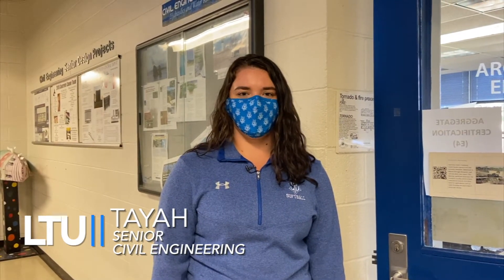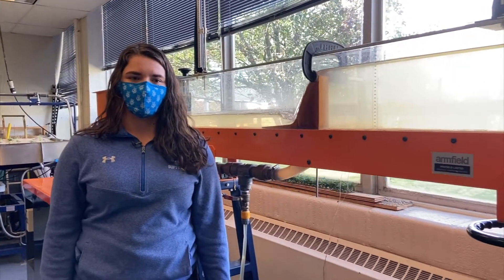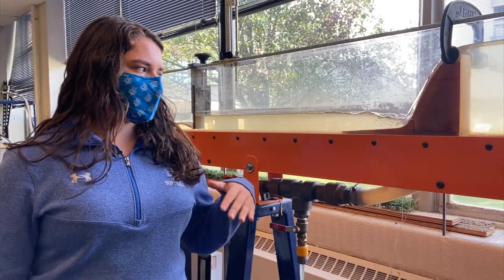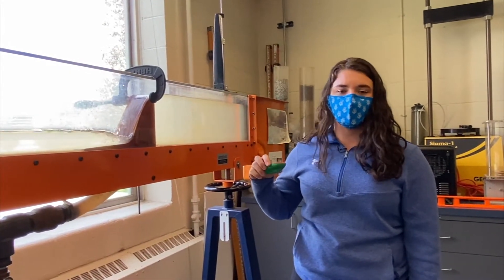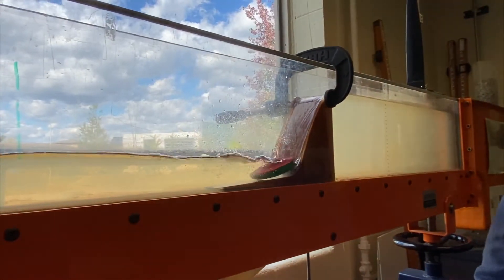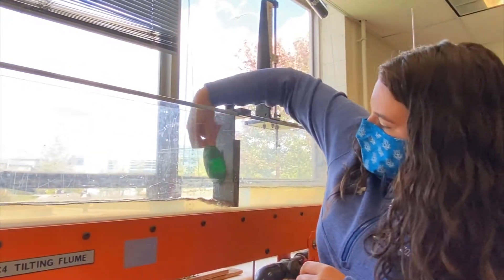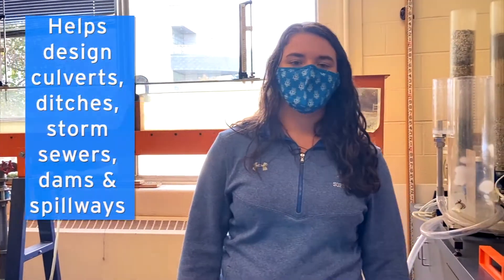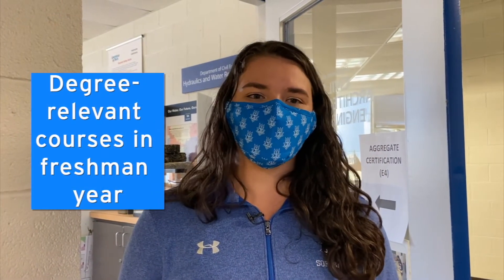Hydraulic Flume Lab Tour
Tayah shows us how Civil Engineering students can research the flow of water with LTU's Hydraulic Flume.